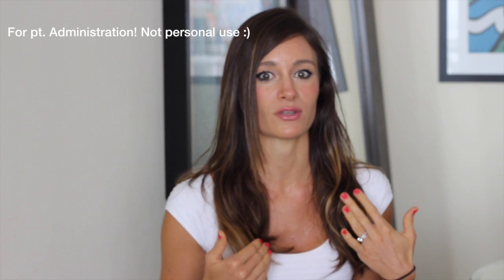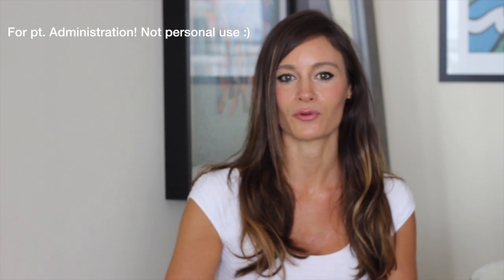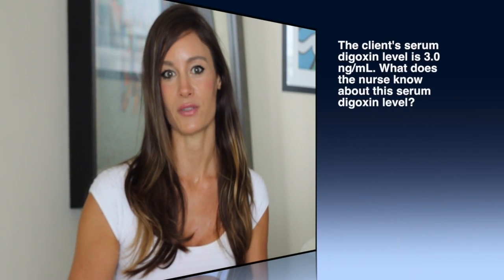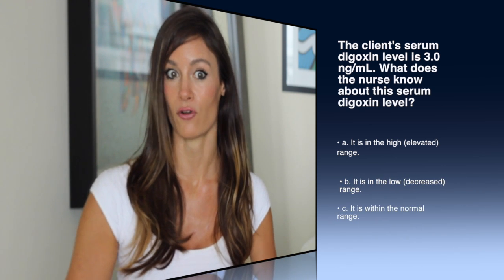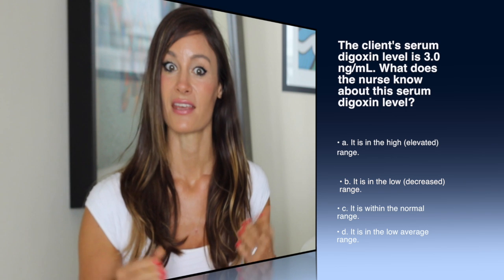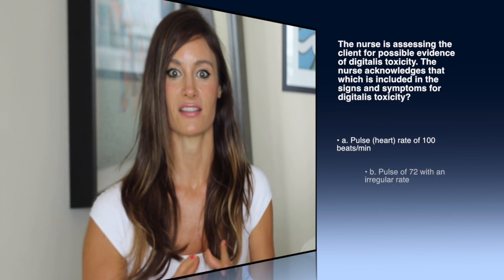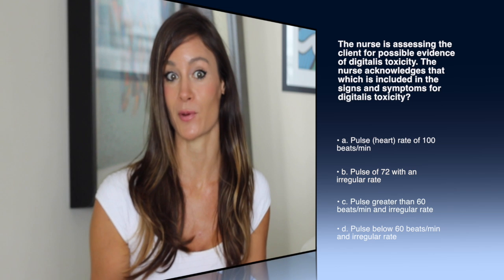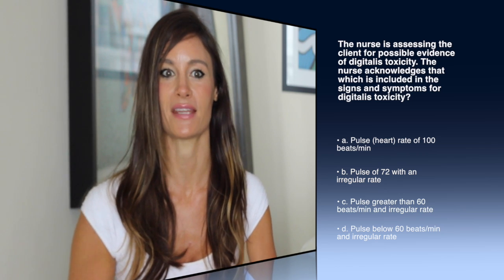Pharmacology Tips for Nurses: Digoxin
EmpoweRN.com
Hi Guys!
Thanks so much for reading this!
I really hope you enjoyed this video!!  If you did, please a comment & let me know!
And sorry for the heavy content... this is a medication that has been around for a long time & I wanted get as much facts in the videos as possible & also quickly :)
Here are the links where I found the NCLEX questions:
I found these sites by doing a quick search on google for the keywords: NCLEX digoxin.
There are more great questions on that site. Also, these were the tops 2 nursing pharmacology sites that I went to... so I'm sure that there are a lot more website with many more questions!!
Remember, the more questions you do and the more you listen to information like this on nursing pharmacology or whatever other nursing information... the less foreign it will become.
But, please be patient as well... it does take a while :)
Anyways! Keep in touch & let me know what video you want to see next!!
- Caroline